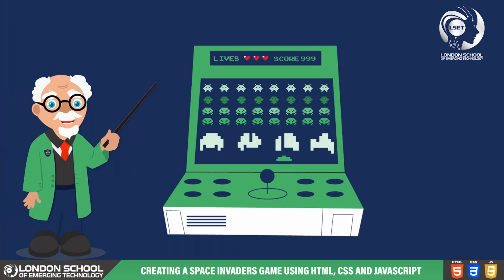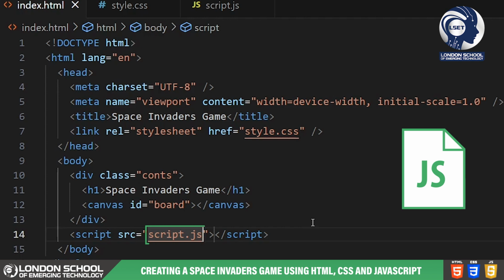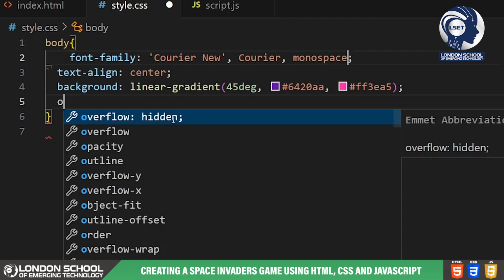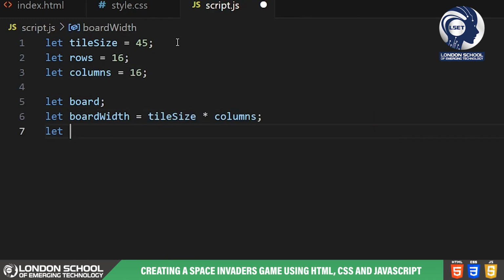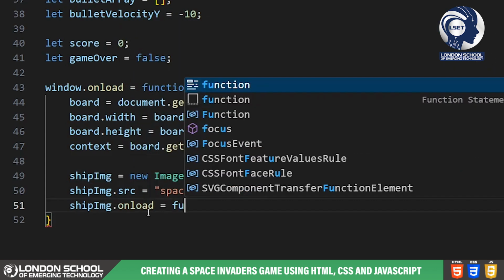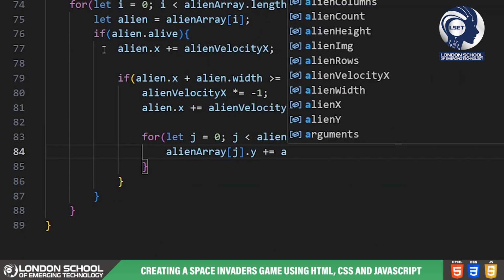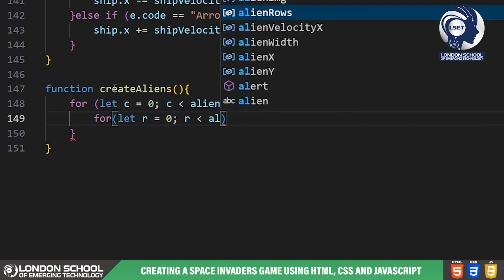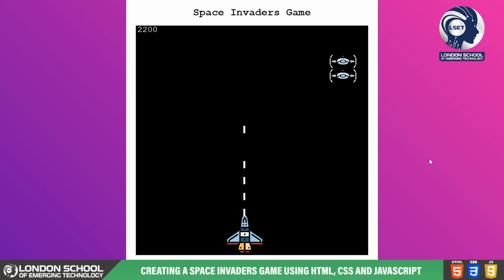How to Code Space Invaders with JavaScript, HTML, and CSS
Welcome to our detailed tutorial on creating the classic Space Invaders game using JavaScript, HTML, and CSS! In this video, we will guide you step-by-step through the process of developing a fully functional Space Invaders game that you can play directly in your web browser.

What you'll learn:

- Setting up the HTML structure for the game canvas and controls
- Styling the game elements with CSS for a visually appealing and responsive layout
- Implementing JavaScript to handle game logic, including player movement, enemy behaviour, and collision detection
- Adding features such as scoring, lives, and game-over conditions

By the end of this tutorial, you'll have a complete Space Invaders game that you can customise and enhance, providing an engaging and nostalgic gaming experience for users.

Promotional Content:

Are you ready to take your programming skills to the next level and explore the world of Python? Check out the Python Programming course offered by the London School of Emerging Technology (LSET). This comprehensive course covers everything from the basics of Python to advanced programming techniques, equipping you with the skills to excel in today's tech industry.

- Flexible learning schedules to suit your lifestyle

Whether you're a beginner or an experienced developer, LSET's Python Programming course is designed to help you achieve your career goals in the tech industry. Enrol today and start your journey towards becoming a proficient Python developer!